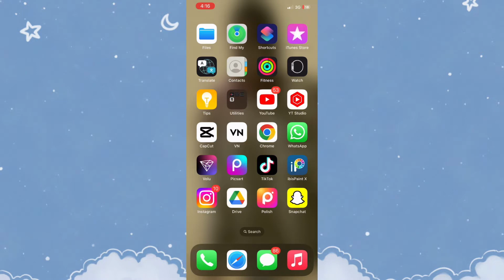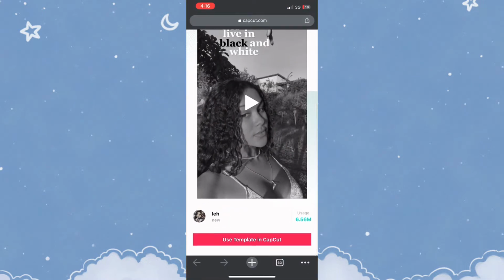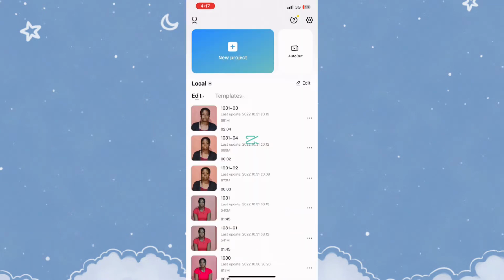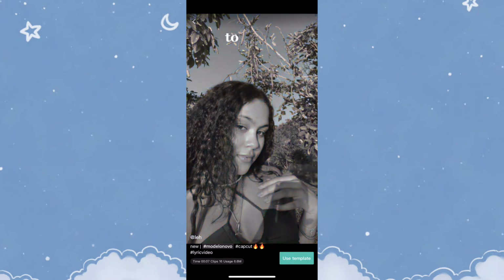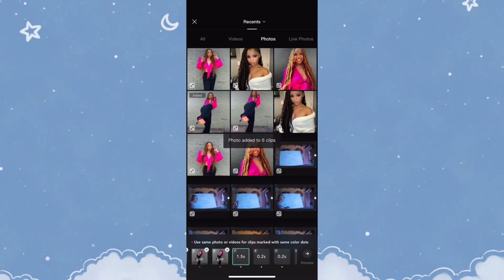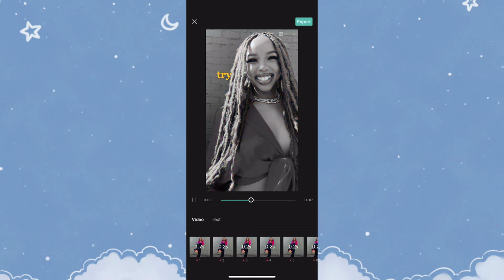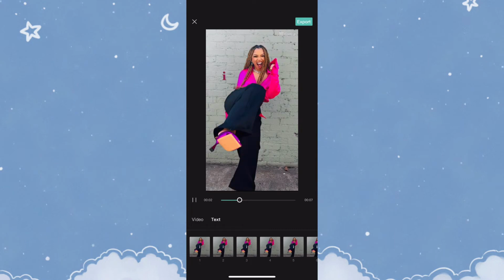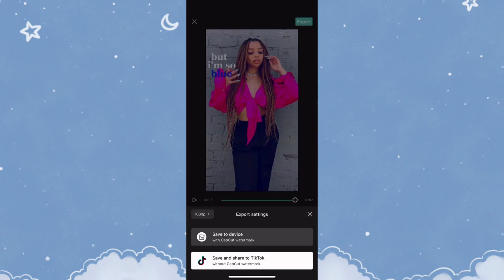I try to live in Black and White but I’m so Blue Tiktok Trend Tutorial | New Capcut Template Trend